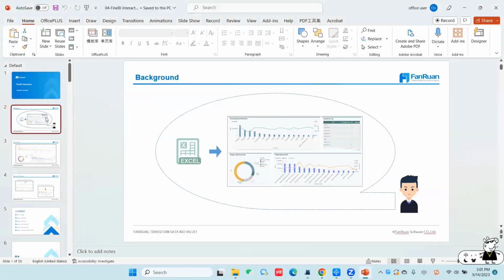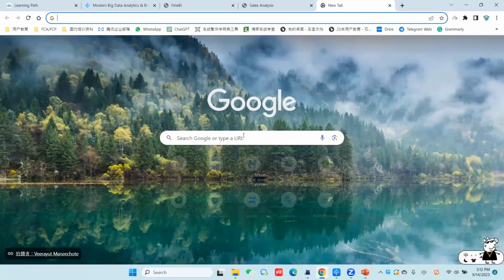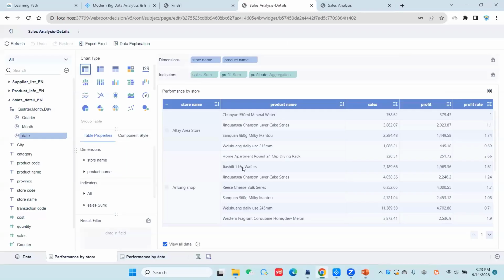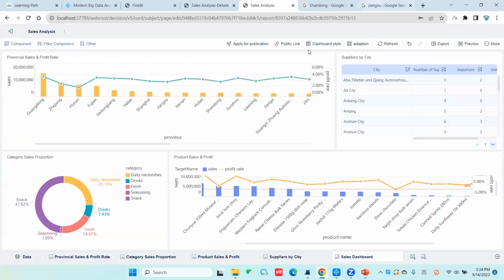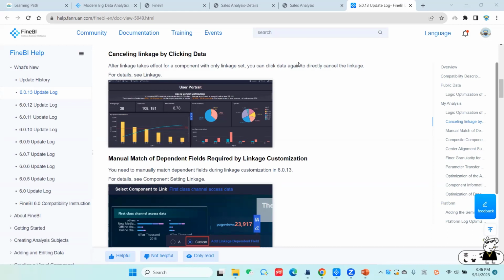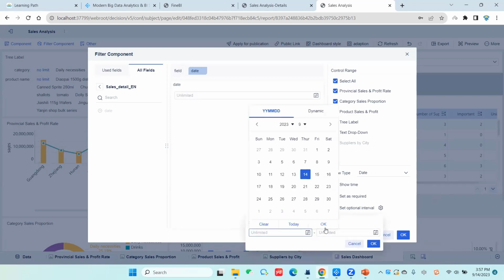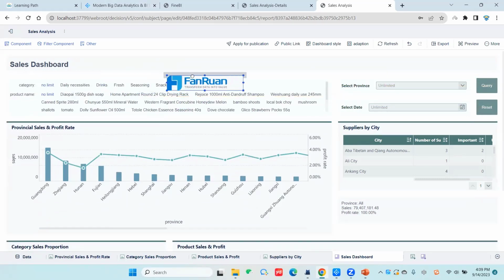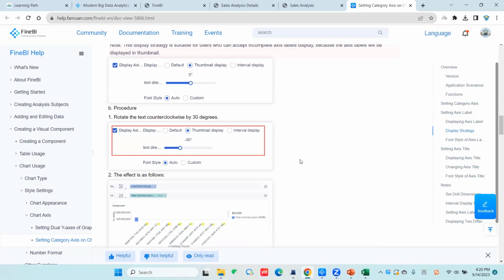Unlocking Business Insights with FineBI: Mastering Interactive Data Exploration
Welcome to the third session of the FineBI Basic Course! In this session, we will focus on FineBI interactive data exploration.

🔷For more FanRuan tutorials, please pay attention to FanRuan's event, there will be live broadcasts by professional lecturers every month👊